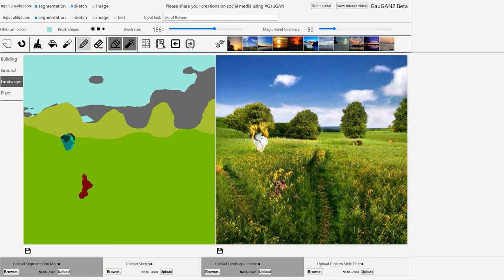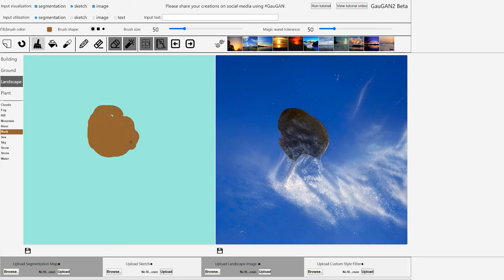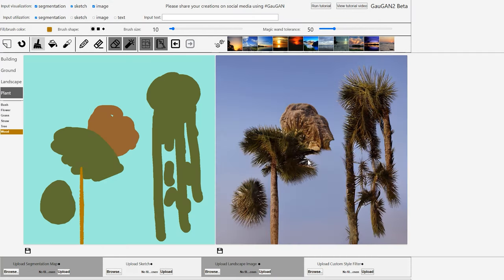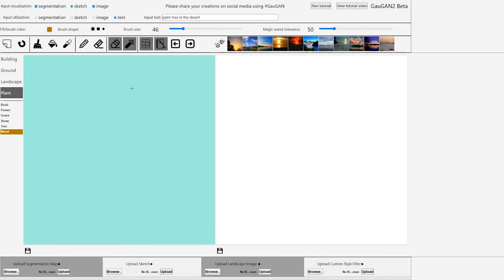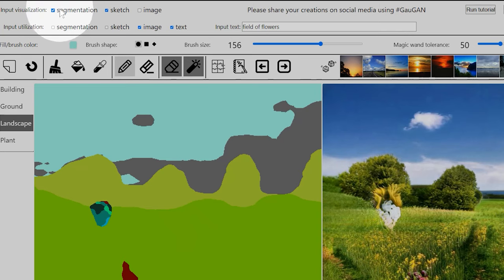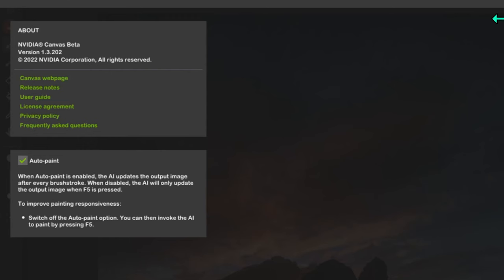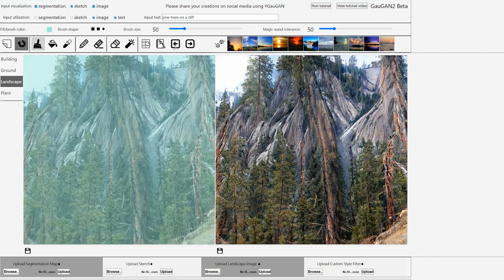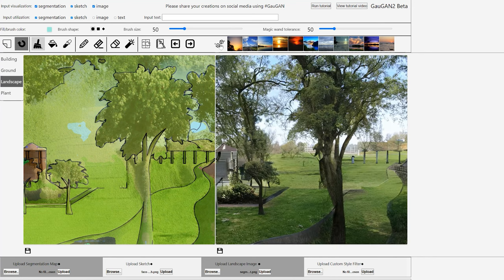Generating Landscapes with NVIDIA CANVAS & GauGAN2 - Tutorial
Learn how to use AI to generate free reference images for your digital and traditional art using Nvidia Canvas or the online version, GauGAN2.

00:00 - Intro
01:35 - Getting Started with GauGAN2
06:37 - Generating from a Text Prompt
08:28 - Generate a Sketch from an Image
09:23 - Manually Drawing a Sketch
10:41 - Generate a Segmentation Map from an Image
12:01 - Nvidia Canvas
15:37 - What Canvas is Missing
16:38 - Importing Segmentation Maps & Sketches from 3rd Party Apps
19:44 - Outro